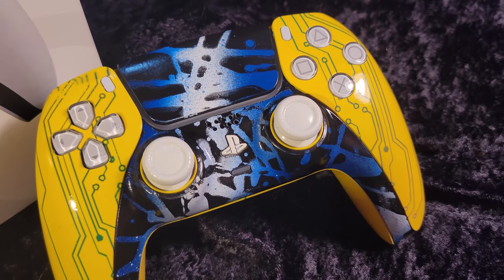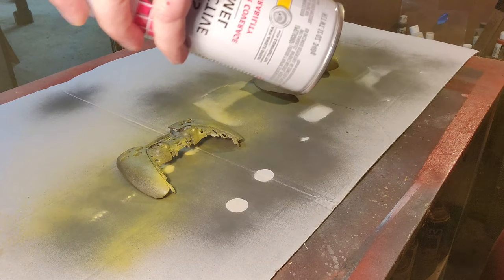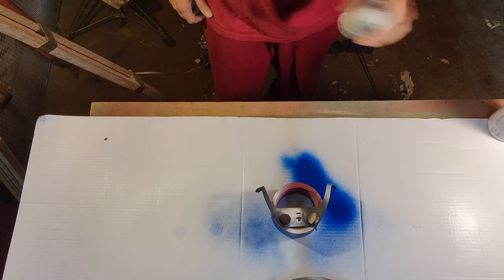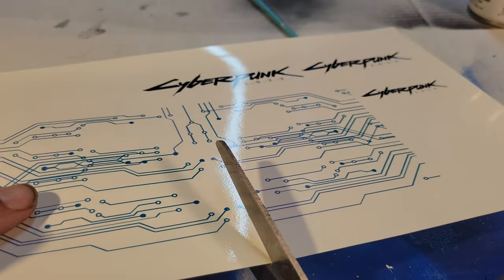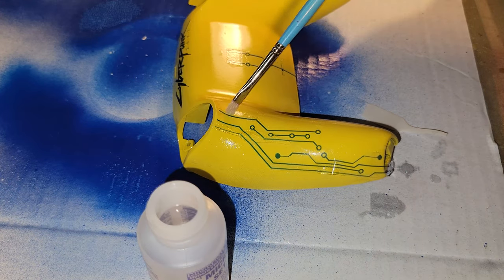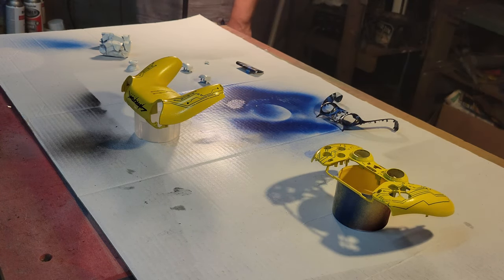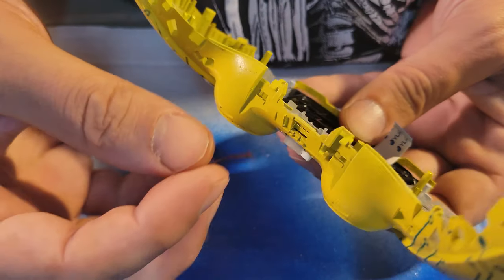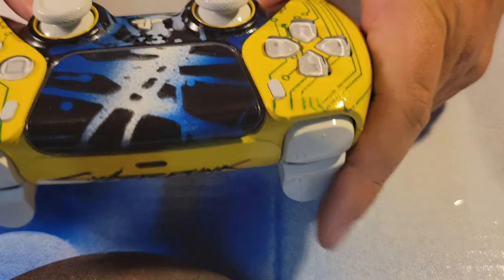How to Paint a PS5 Controller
THIS VIDEO WILL ONLY BE PUBLIC FOR 2 WEEKS!

This tutorial teaches you how to customize your PS5 Controller!
Cyberpunk 2077 Was the theme this time around along with a Dish Soap technique that helped leave this controller completely stunning.

Opening : 00:00
Items Needed : 01:57
Prep :  03:16
Primer : 05:16
Painting : 06:21
Dish Soap Technique : 14:21
Graphics : 20:41
Clear Coat : 31:25
Reassembly : 35:38
Goodbye! : 46:27

Streamsongs is a Legit Record Label that provides a FREE Service through Spotify to give you music for your livestream!
Sub to their Youtube Channel as this stream will switch to that channel by the end of the month.  Link is also down below!